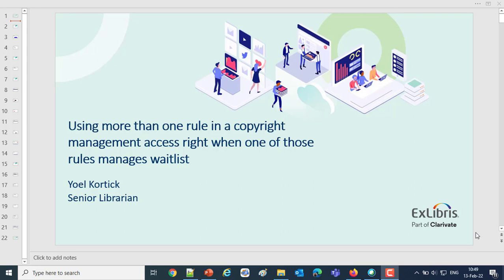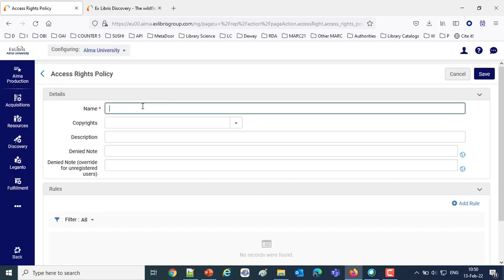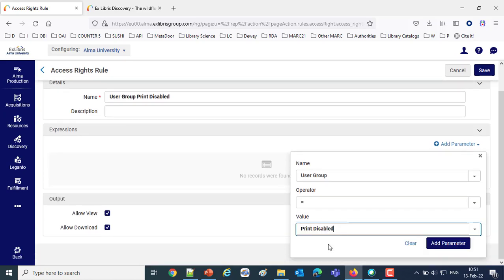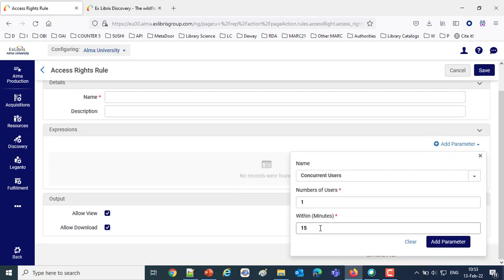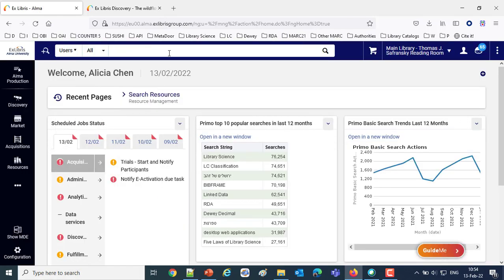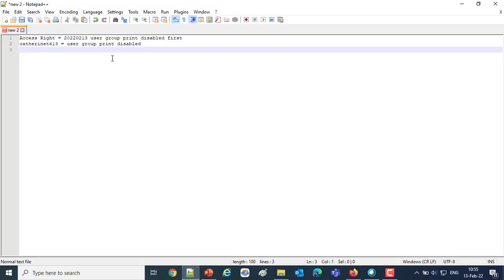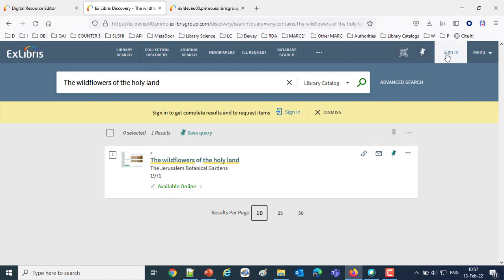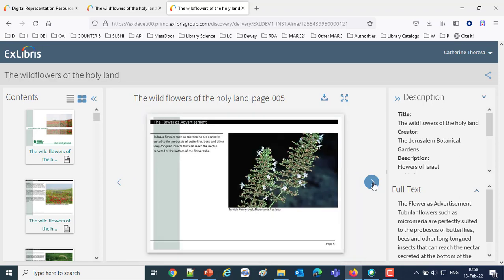How to use multiple rules in an access right for digital resources (Feb. 13, 2022)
This session was delivered live by Yoel Kortick, Ex Libris Senior Librarian, on Feb. 13, 2022.  We see here how multiple rules can be used in one access right, allowing for a specific user group to have priority over viewing digital resources before other groups who will be added to a waitlist.